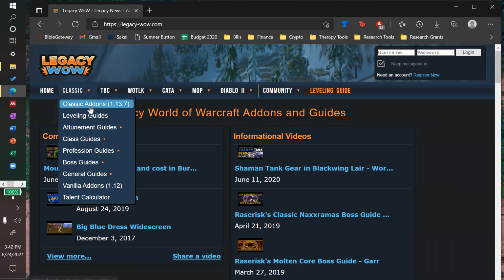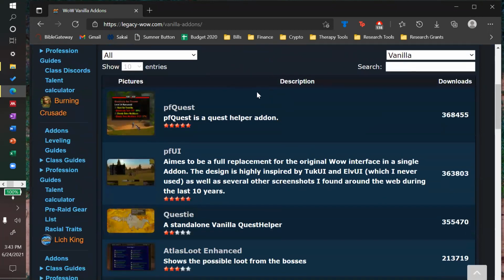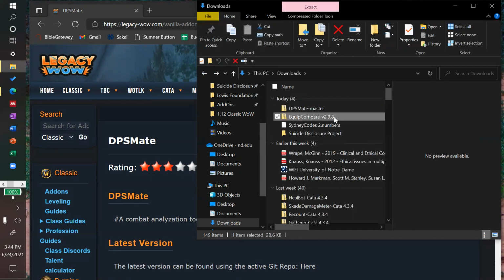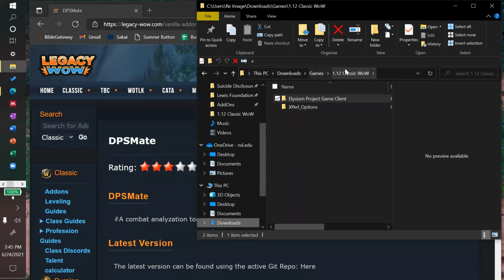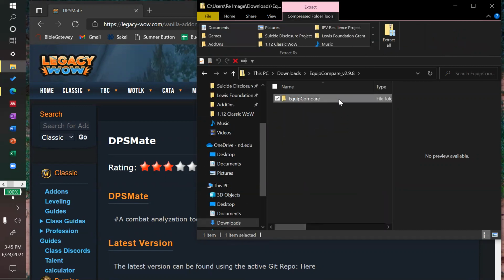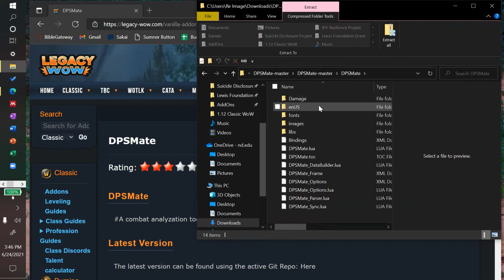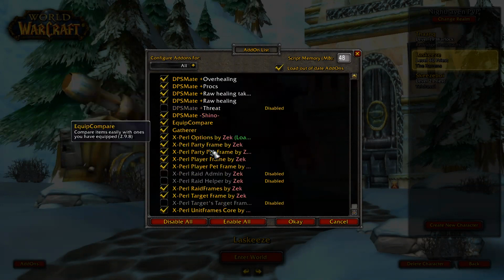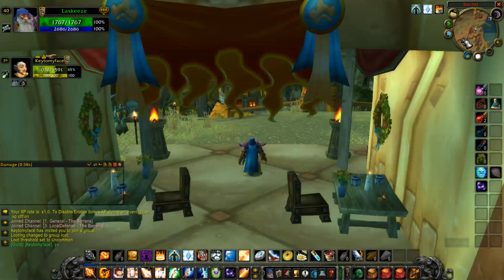Elysium Vanilla WoW Addons Guide